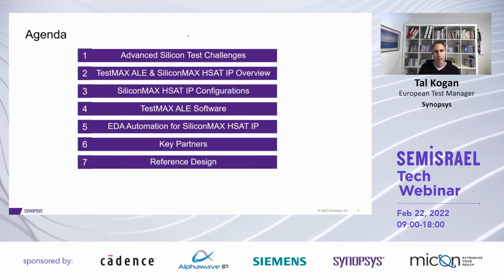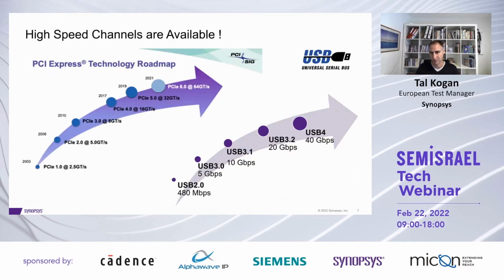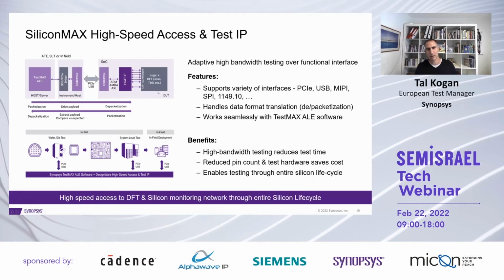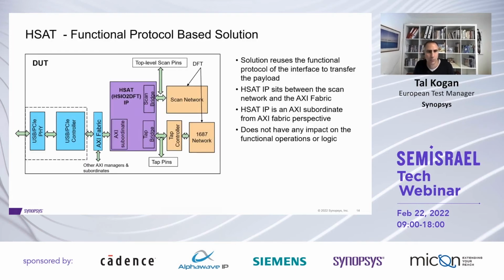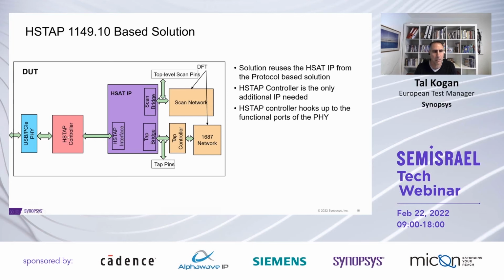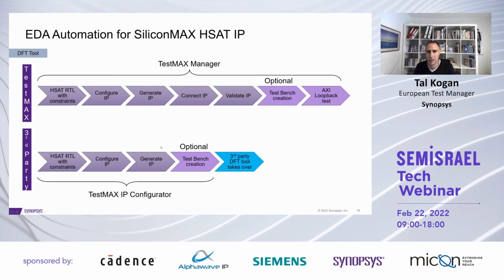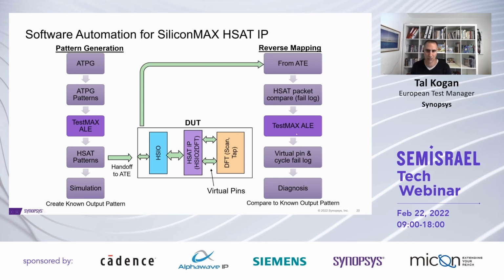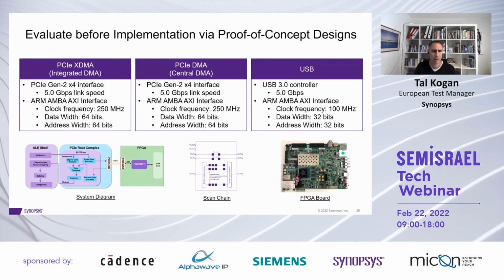Testing and Monitoring Silicon Throughout Entire Lifecycle | Synopsys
A comprehensive presentation on how to test and monitor your device throughout its entire lifecycle using Synopsys integrated solutions.